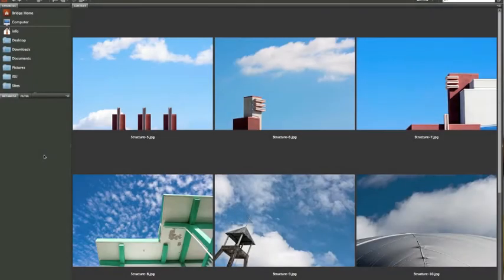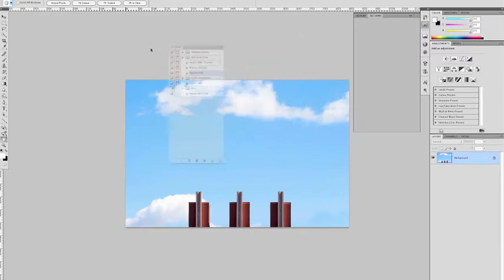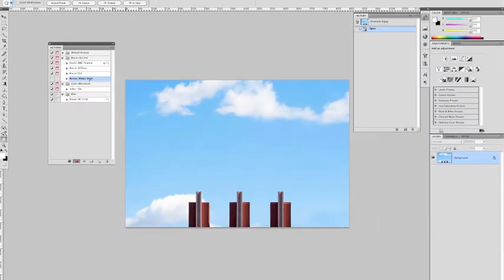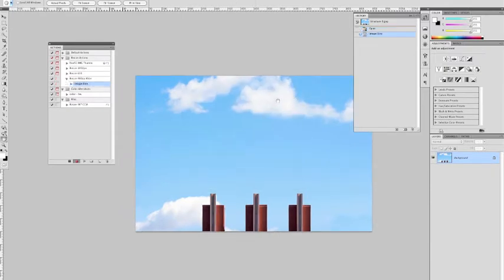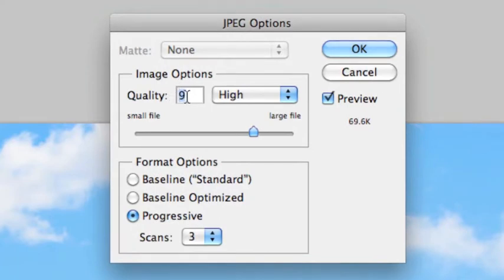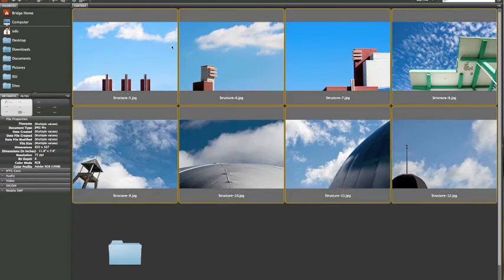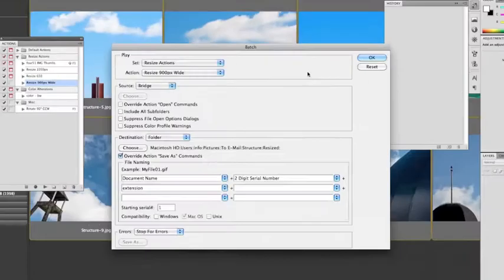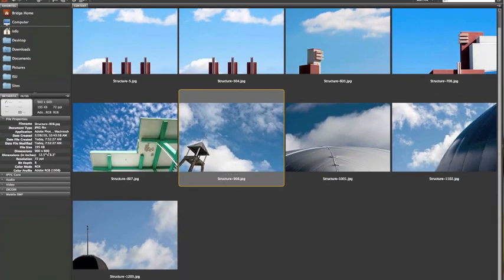Recording Photoshop Actions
A quick tutorial about recording actions using Photoshop's Action Window.

If you've ever needed to perform the same steps on more than one file at a time, this tutorial will save you a lot of time.